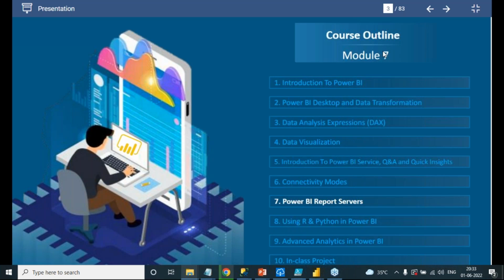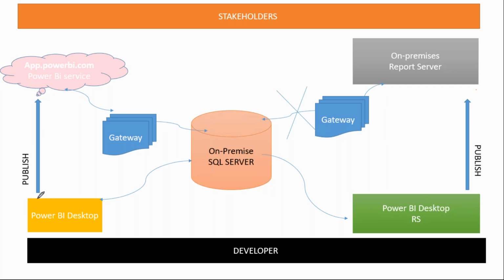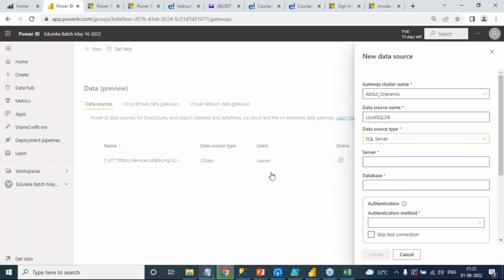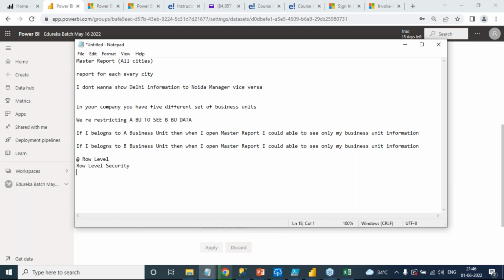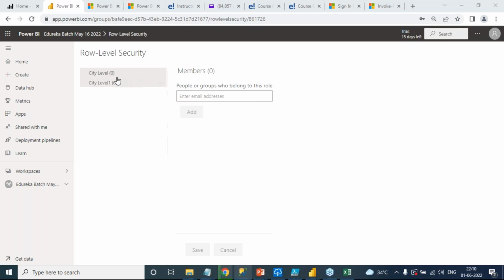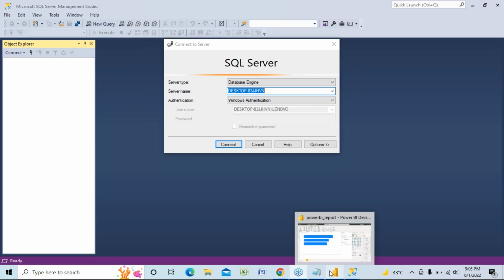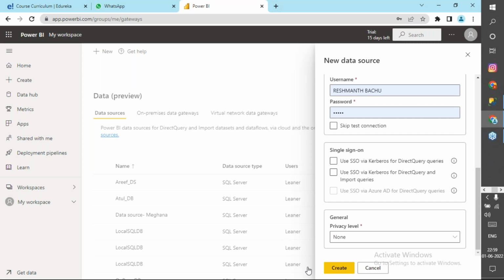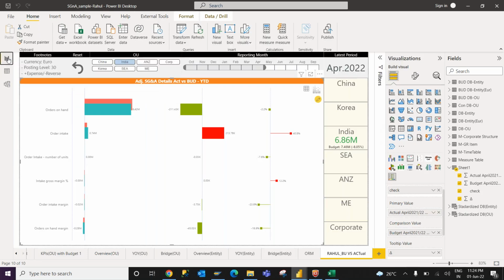Class 13 - Power BI Report Servers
- Key Features Of Report Server

- Architecture Of Report Server

- Limitations Of Report Server

- Power BI Report Server Vs Power BI Service

- Acquiring and Installing Power BI Report Server

- What Is A Web Portal?

- Paginated Reports

- Data Gateways

- Scheduled Refresh

- Rest API